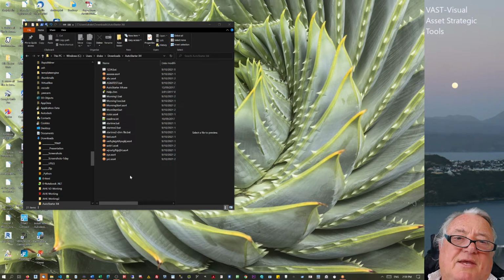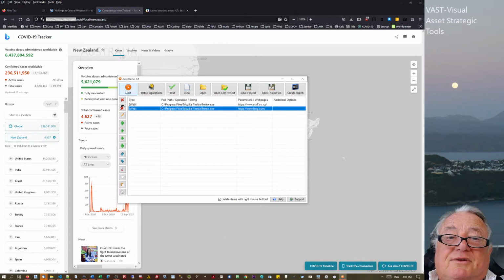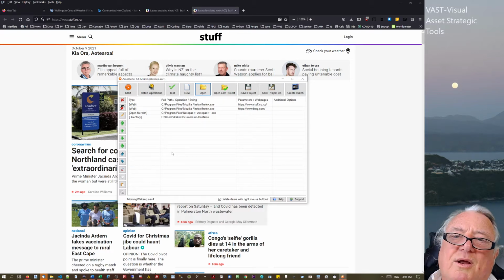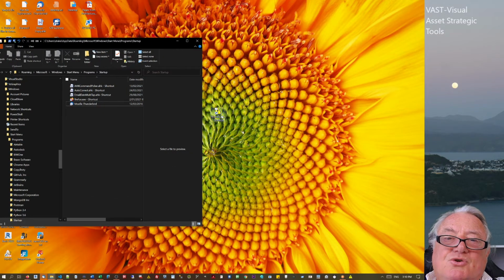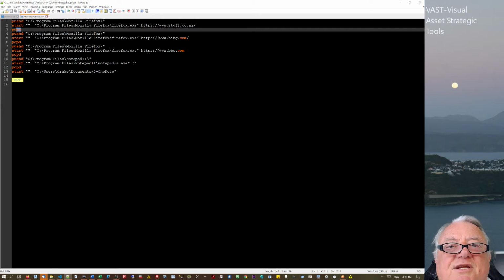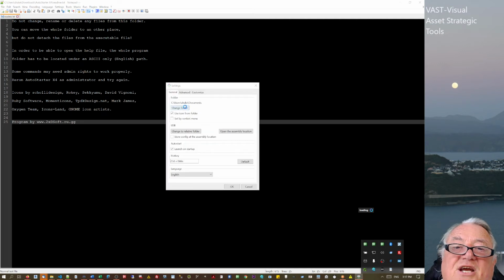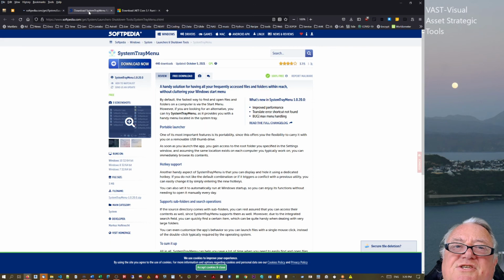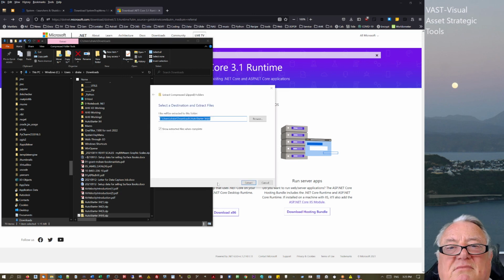AutoStarter X4 & SystemTrayMenu productivity apps for non coders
I have a AutoHotKey script that opens multiple web pages in the morning that help me write my blog and check the news. I have developed it over time and add to it as I require. I noted that AutoStarter X4 can do this for people who don’t code, don’t want to code and just want the convenience of some automation to make their life easier.
This is a Start programs tool only, it wont save the documents but can terminate programs,. So good for Start and end of day when starting computer and going home.  You can save as batch files ( a bit like a
Another program that may be convenient is SystemTrayMenu that allows you to have a directory in your System Tray Menu that you can access quickly. This is handy if a lot of your projects are located in a specific directory.
It does need .Net Core runtime which can be downloaded